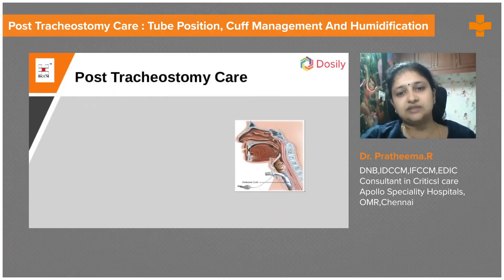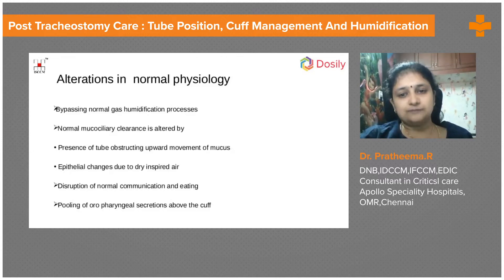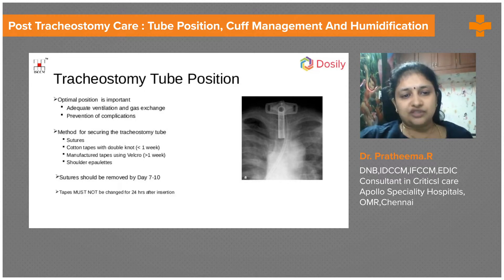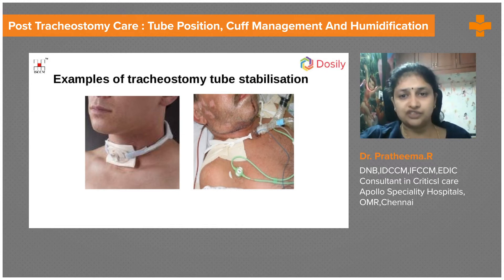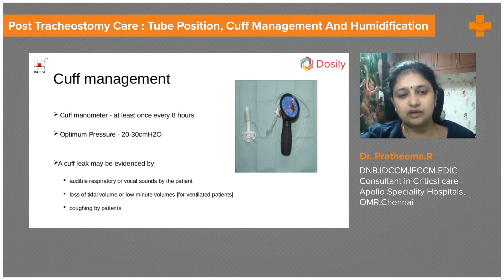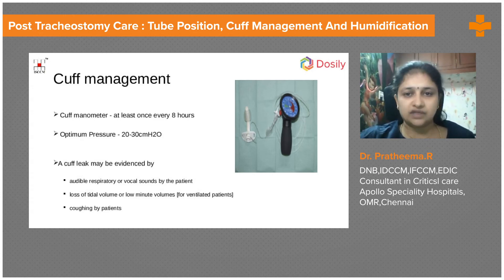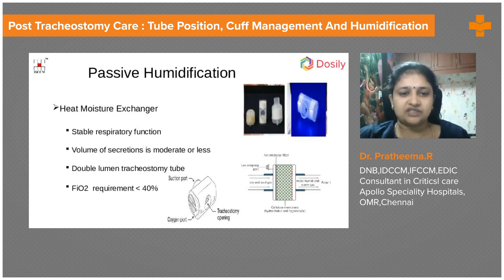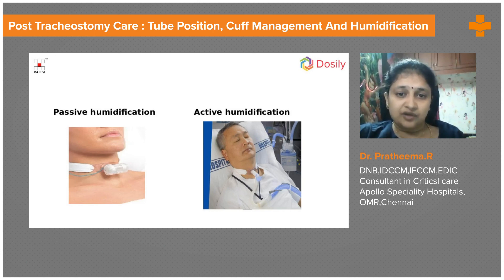Post Tracheostomy Care : Tube Position, Cuff Management and Humidification | Medvarsity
There are a number of elements of care that need to be performed for a patient who has a tracheostomy. Tracheostomy tube should be maintained in optimal position which helps in adequate ventilation and gaseous exchange.

Methods for securing tracheostomy tubes include sutures (need to be removed by 7-10 days), cotton tapes with double knot (1 week), manufactured tapes with Velcro (1 week) and shoulder epaulettes. Managing the tracheostomy tube cuff is critical for avoiding the effects of over-inflating or under-inflating the cuff. Optimal tracheal capillary pressure lies between 20-30mmHG.

Humidification means the amount of moisture in the air that the patient breathes in. It is required to keep secretions thin and prevent mucus plugs. During the day, secretions can be kept thin by attaching a Heat Moisture Exchanger (HME) to the trach tube. An HME is a humidifying filter that attaches to the trach tubes end.

Dr. Pratheema R, discusses in detail about the tube position, cuff management and humidification during the post tracheostomy care.